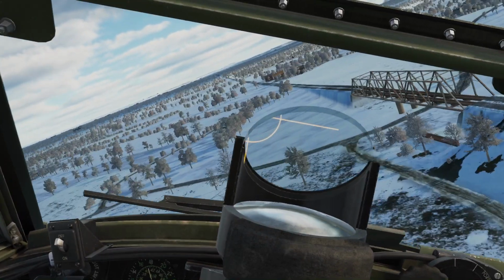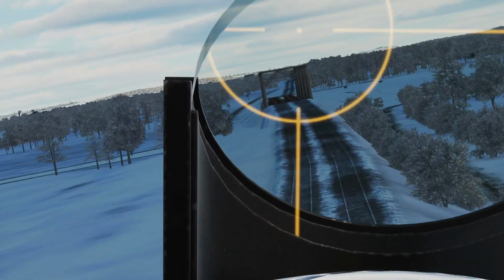DCS Mosquito Campaign Development Update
I thought I'd share some info on my progress with 'V for Victory' my upcoming Mosquito campaign for DCS.